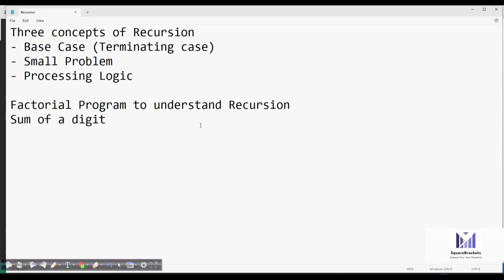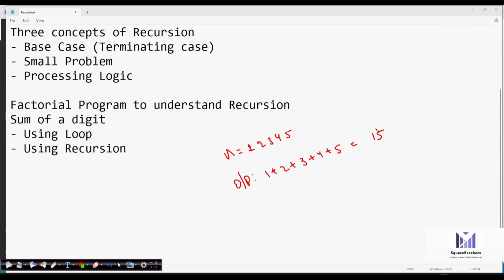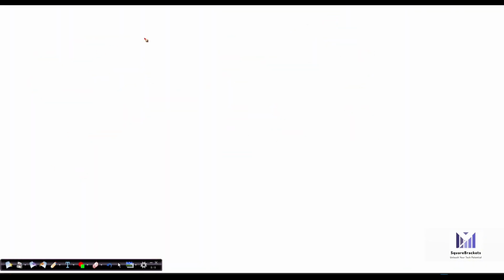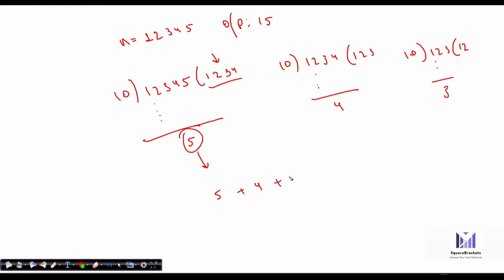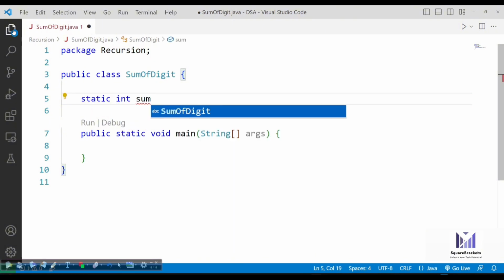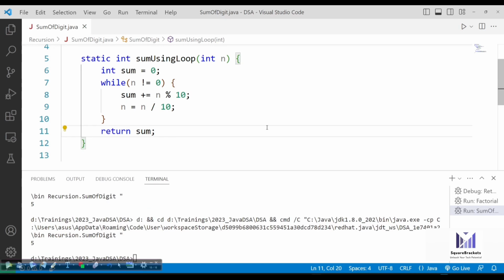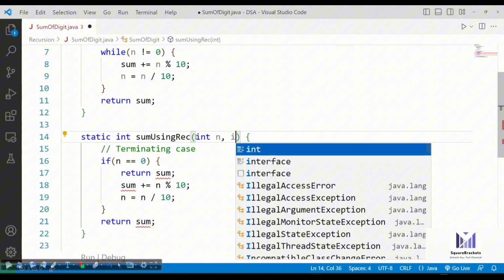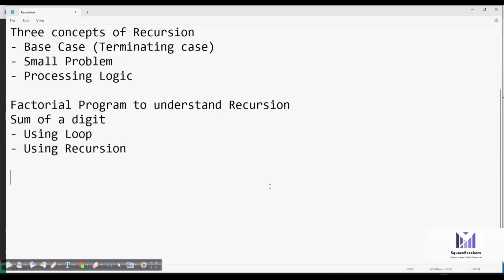Sum of Digits Using Recursion | Day 32 of 100 Days of DSA with Java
In this video, we solve another important recursion problem: Sum of Digits of a Number.

We first understand the logic using a simple loop approach, then convert the same logic into recursion.

The main idea is to keep extracting the last digit of the number using:

n % 10

Then reduce the number using:

n / 10

Using this logic, we calculate the sum of all digits step by step.

No LeetCode problem is covered in this video.

Topics Covered:

Sum of digits problem
Loop approach
Recursion approach
Extracting last digit using modulus
Reducing number using division
Base case in recursion
Processing logic
Breaking large problem into small problem
Java implementation
Recursion dry run

By the end of this video, you’ll clearly understand how to find the sum of digits using both loop and recursion, and how to convert loop logic into recursive logic.